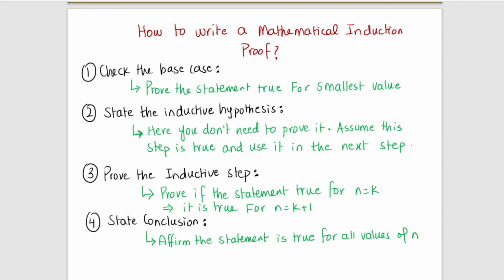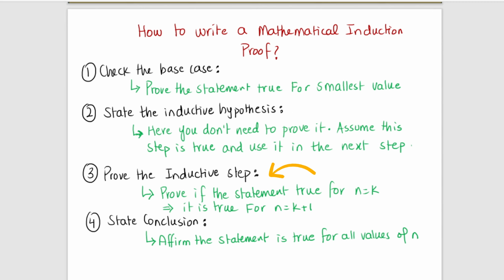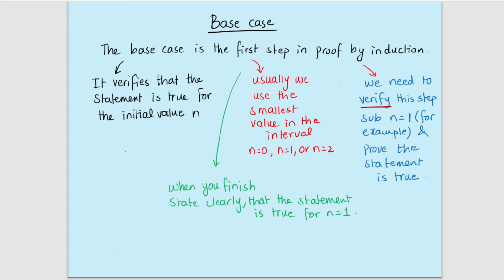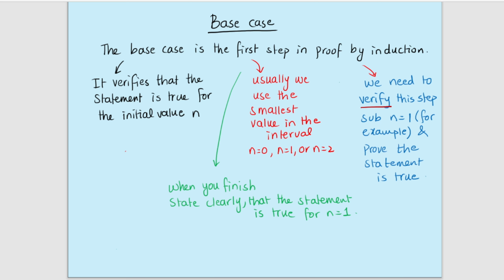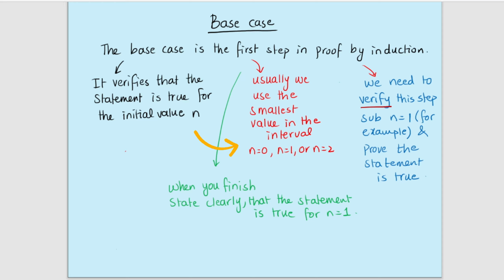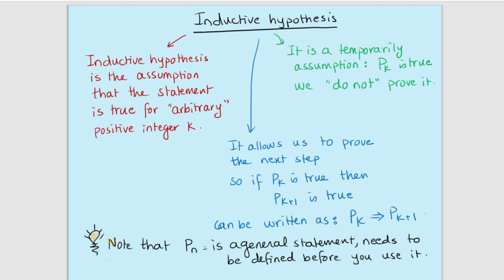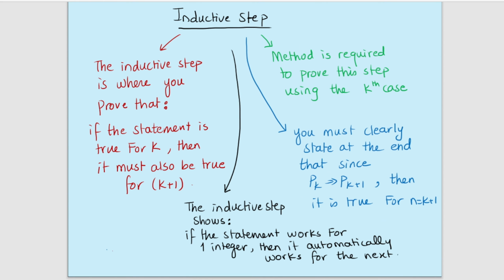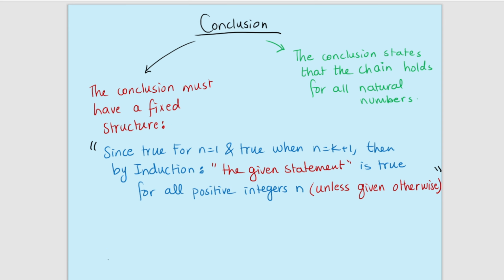Proof by Induction – Mastering the 4-Step Method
A clear, step-by-step breakdown of the 4 steps in proof by induction.